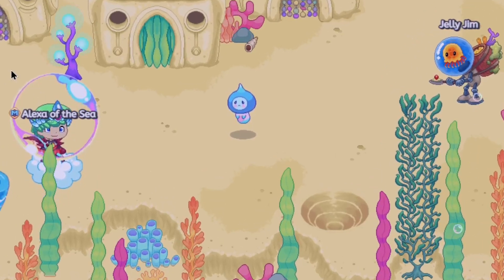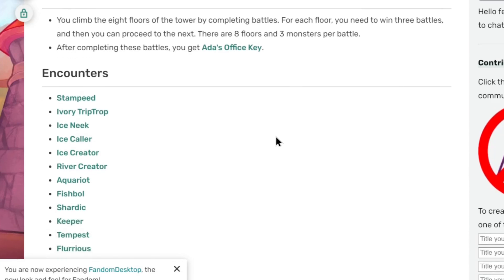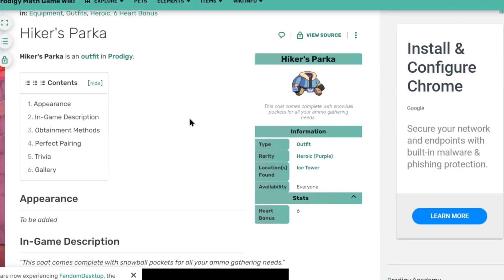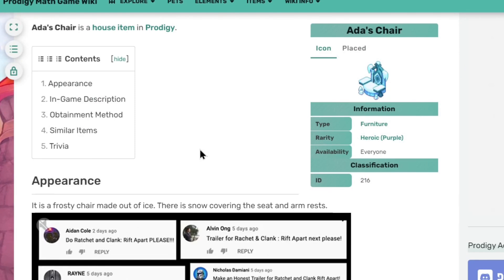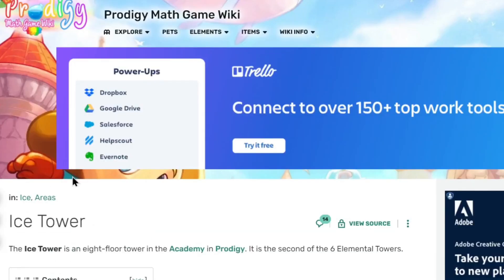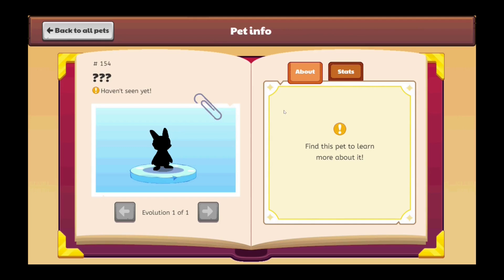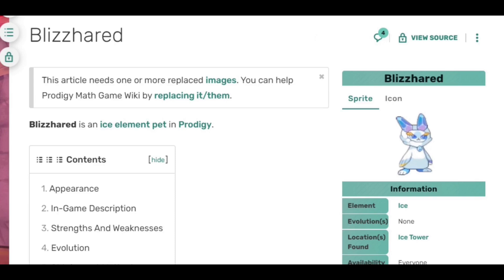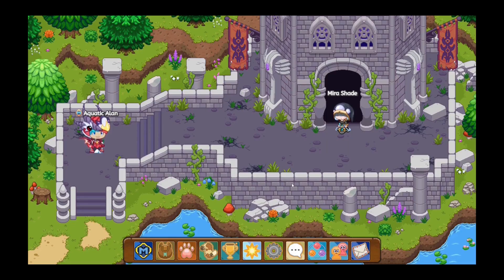Prodigy Math Game: ICE TOWER INFORMATION & "ICE TOWER BOSS - SHADOW GLACIAS" & MORE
Amazon links for Equipment used for recording & editing:
2X 160 LED with stand